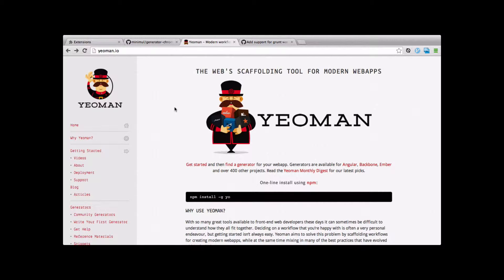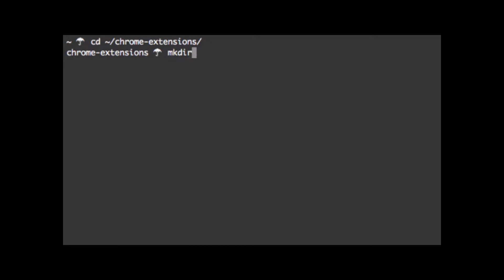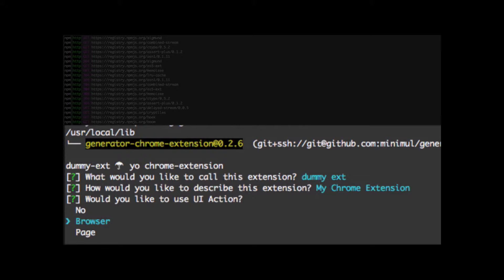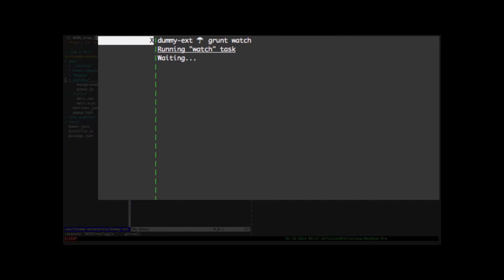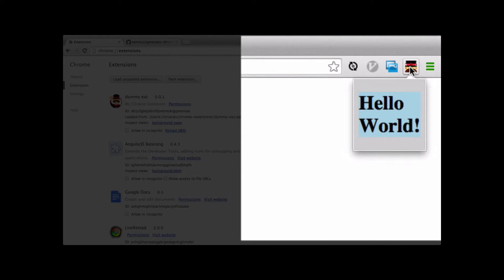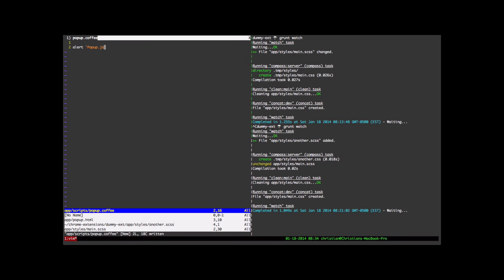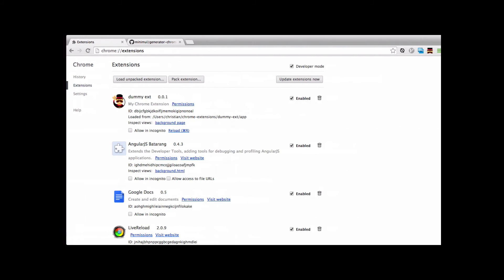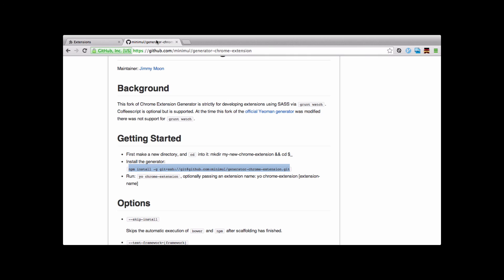Developing a Chrome extension with Yeoman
Learn how to quickly develop a chrome extension using my fork of the Yeoman Chrome extension generator, which adds support for SASS and Coffeescript via a grunt watch task